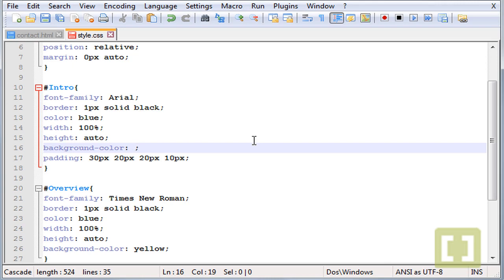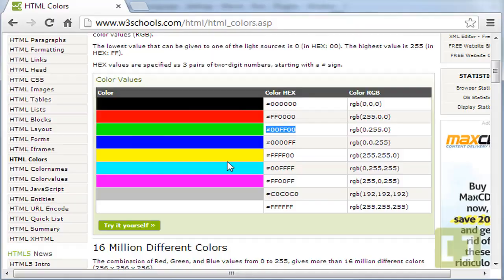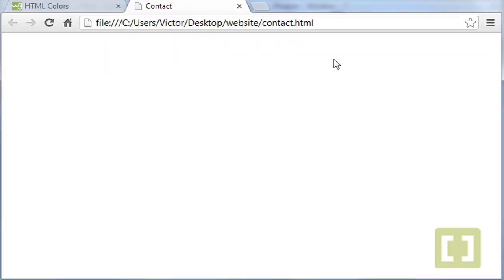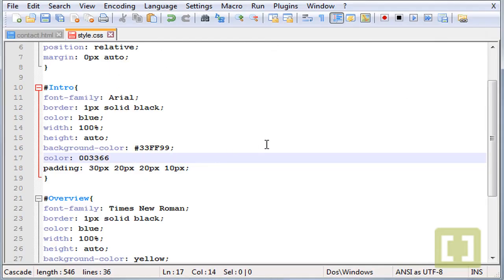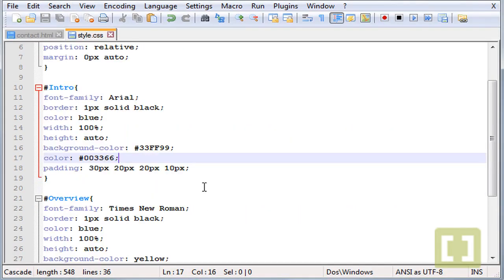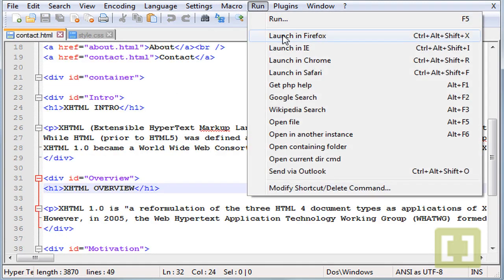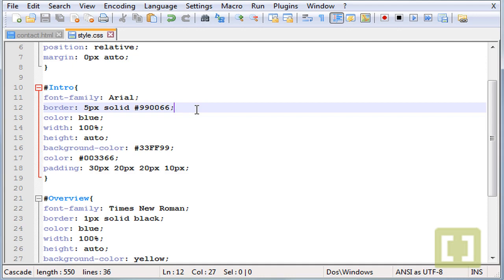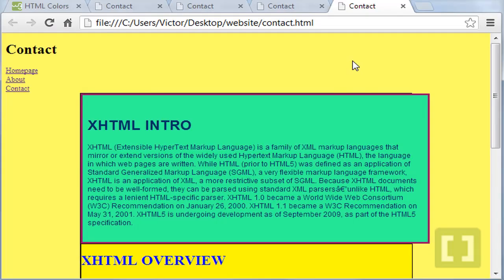Front end Development CSS Introduction: 030 Colors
In this lecture we will learn how to use colors on your website.